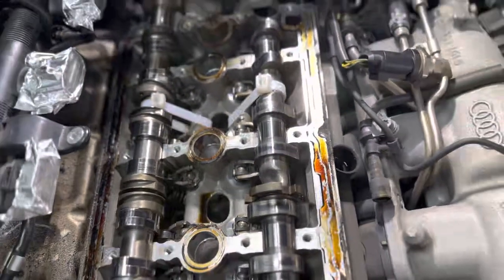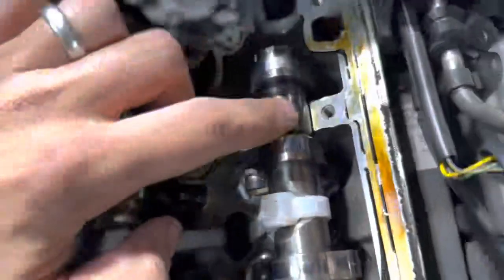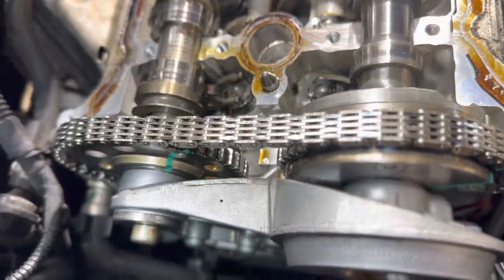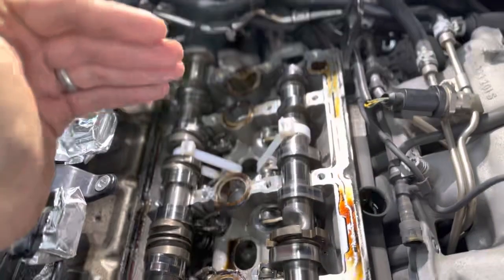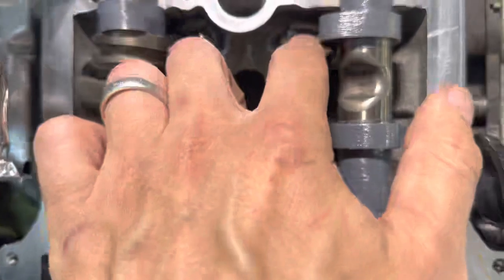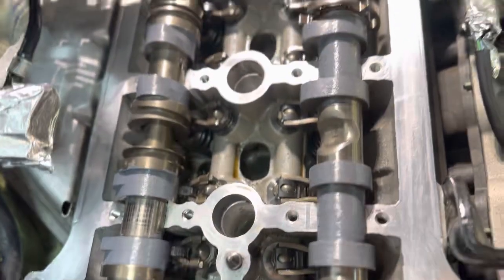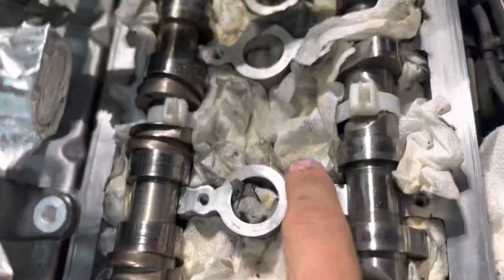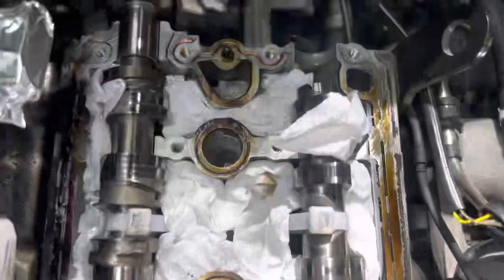VW Camshaft Cradle. Using Zip Tie down method to hold down CamShafts.